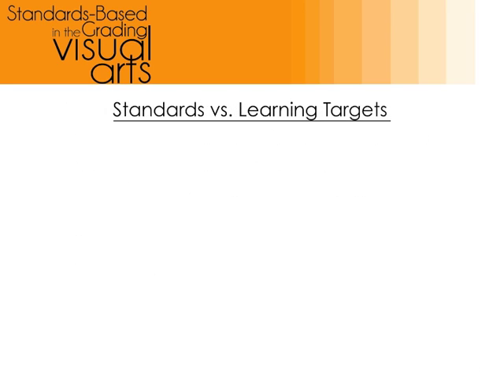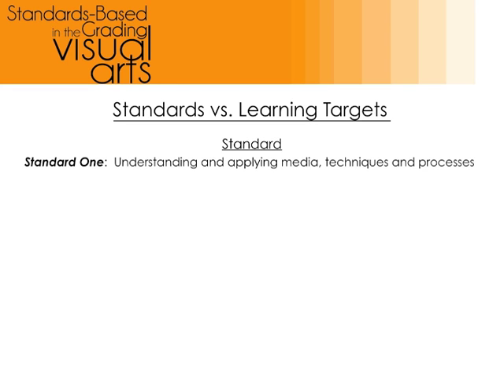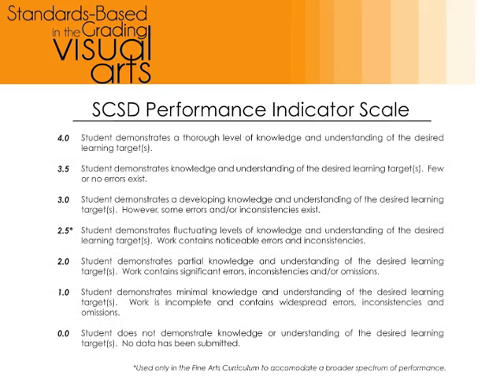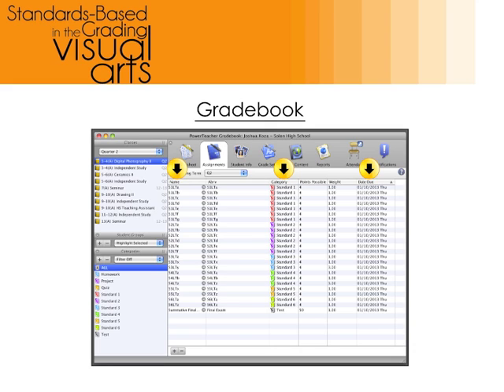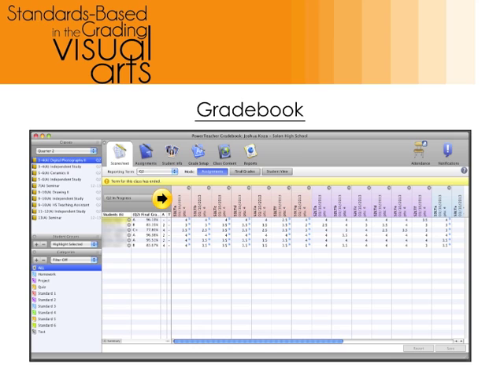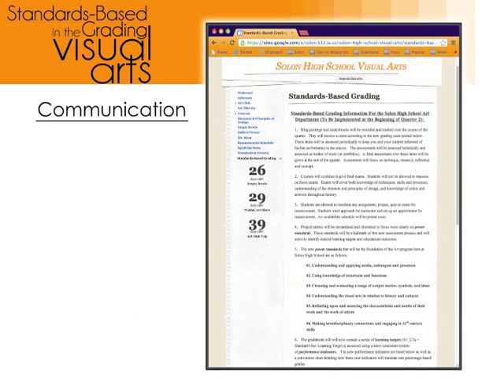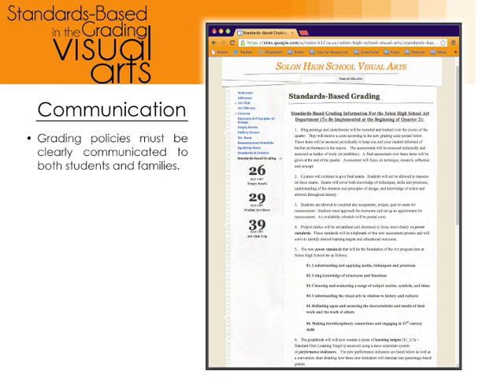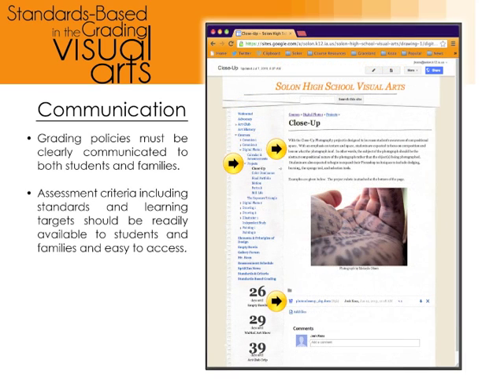What does standards-based grading look like in visual arts?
This video was created for the Standards-Based Grading Conference on April 24, 2013 in Cedar Rapids, IA